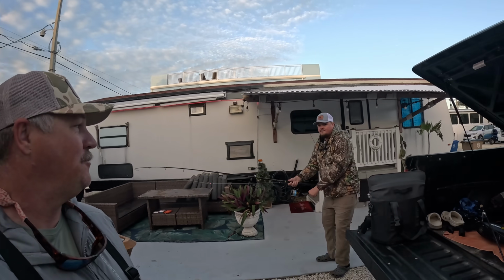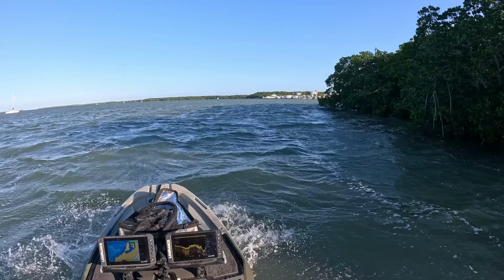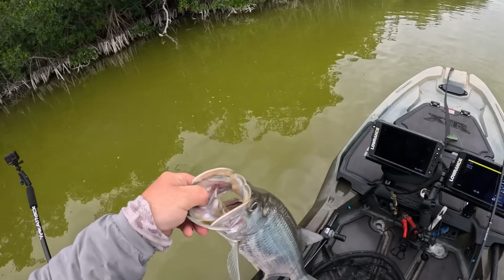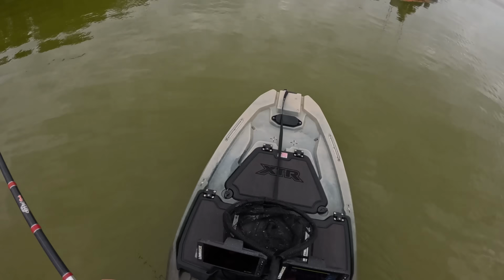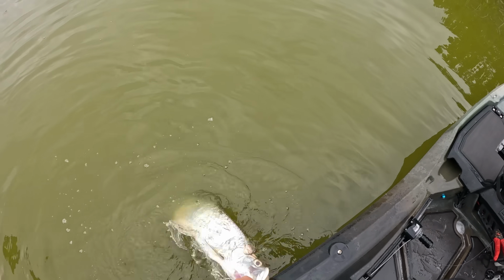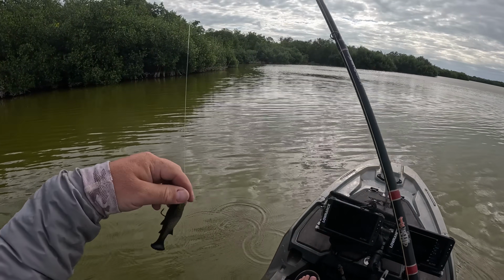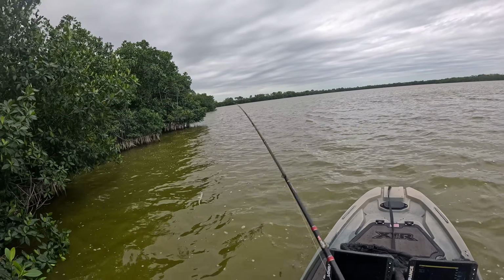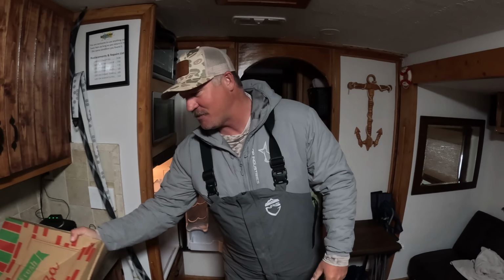I NEVER Expected THIS to Happen While Kayak Fishing!! FISH JUMPS IN MY KAYAK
Kayak fishing in the Florida Keys always comes with surprises… but I was NOT ready for this one.
Out of nowhere, a tarpon absolutely LAUNCHED itself straight into my kayak, turning a calm day on the water into total chaos. One second everything was normal, the next I’m trying to keep the kayak upright while a silver missile is losing its mind inches from my lap.
This is exactly why kayak fishing the Keys is next-level — anything can happen at any moment. Between explosive jumps, heart-pounding action, and pure “did that just happen?” energy, this trip went from chill to insane real fast.

fSAxY3bZoqZZOG0ERwzux7hxcAlN0PgBsjDOlF3T